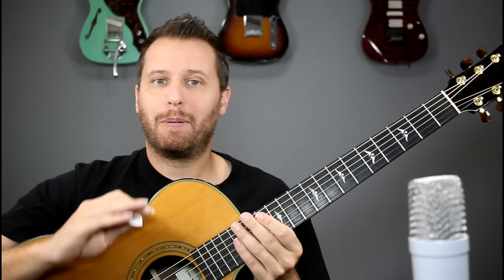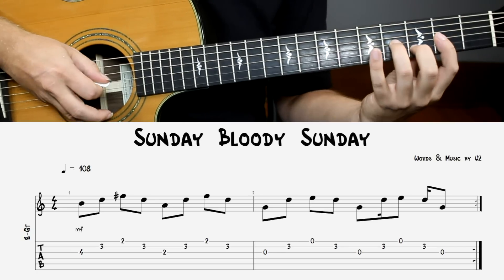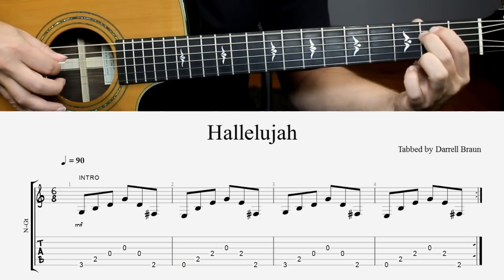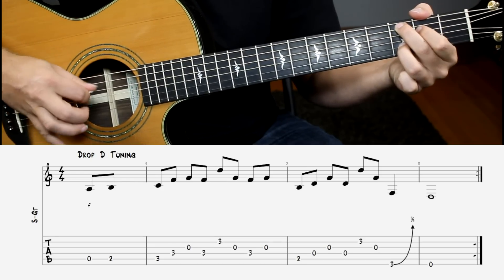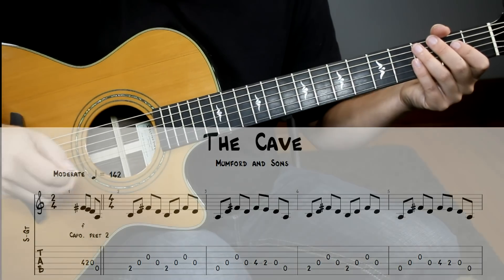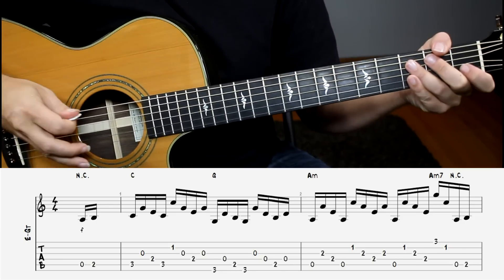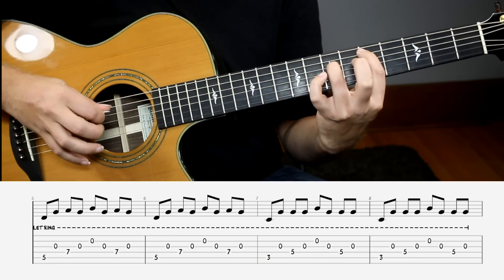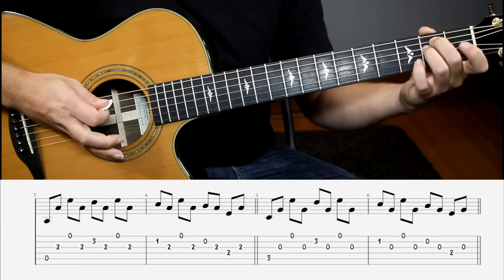10 Fun Picking Songs on Guitar!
This is a brief tutorial (with TAB) for 10 of my favorite picking songs!

TAB STORE:
Songs, Lesson Worksheets, and Guitar Techniques!